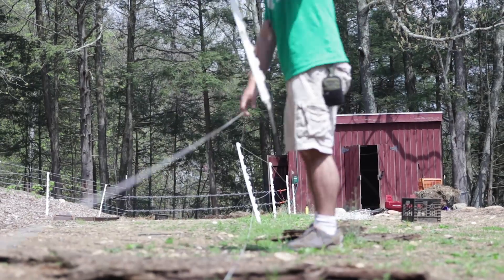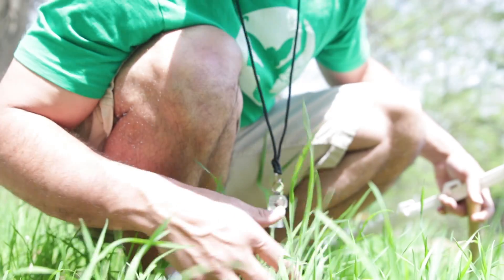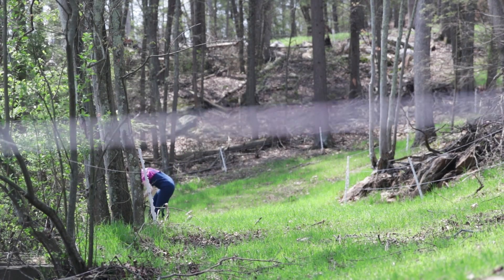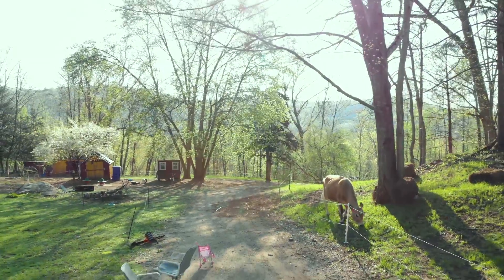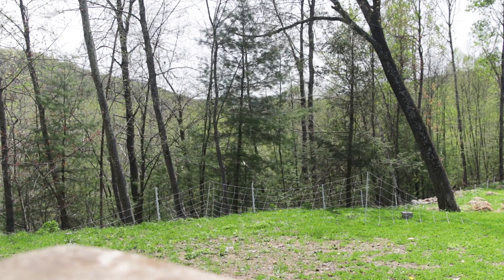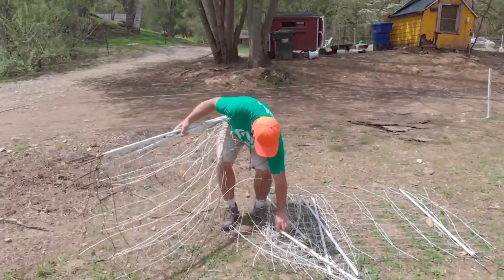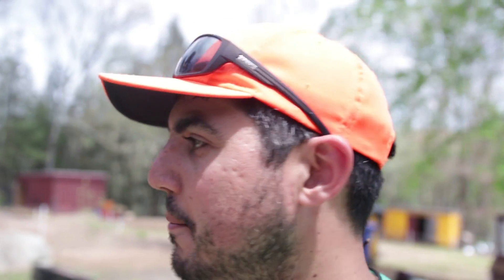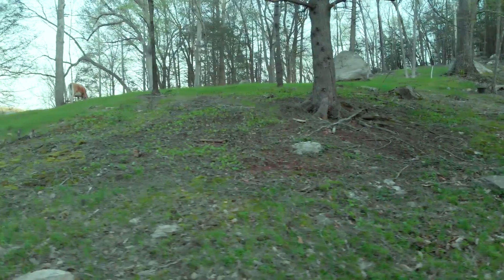She Makes Fencing Look Easy... (And This Fencing IS EASY!)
With a couple weeks left at our CT homestead, and grass growing higher and higher each day, we decide to let our mini jersey dairy cows Ladybug and Luna-moth out into the pastures.

Love our show? You can help us keep doing this show by Shopping at Amazon through our Amsteady Link -

If the cows are going onto pasture we need to get our fencing up. Fortunately our step in post and electric twine fencing is simple and easy to instal.

A rubber mallet, some step in posts, and a big spool of electric polywire is all you need, and in just a few hours your whole property is fenced.

Equipment We Use in this video
Rubber Mallet
Gallagher Poly Wire
Gallagher Step In Posts

Want to buy our farm?